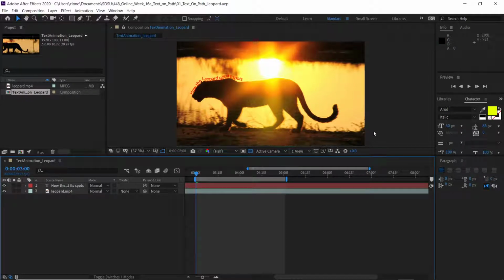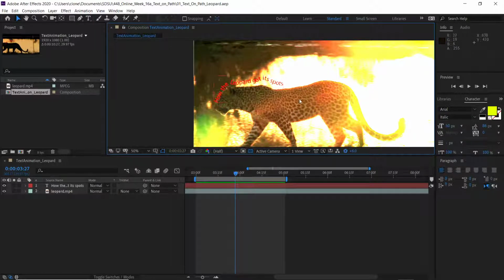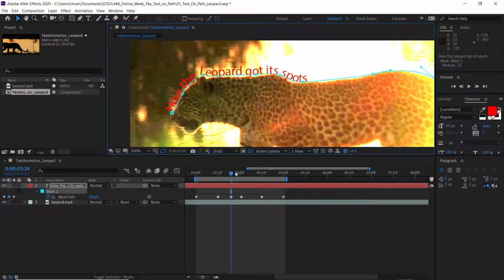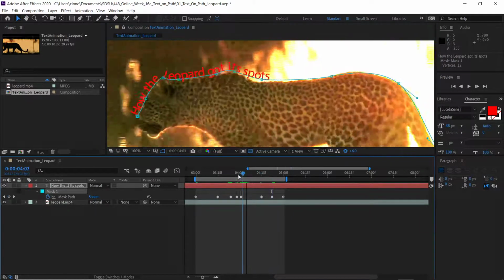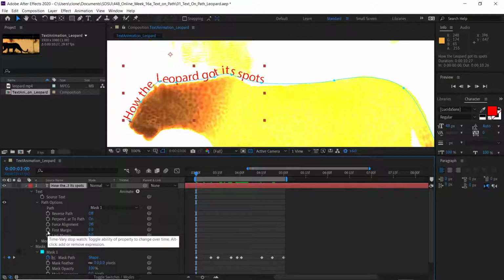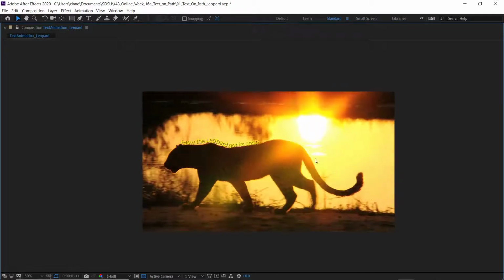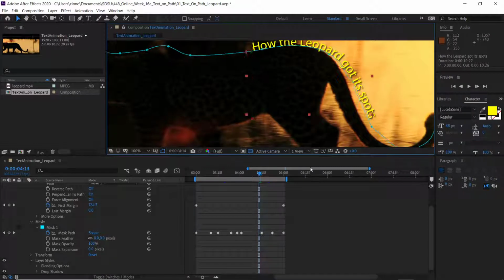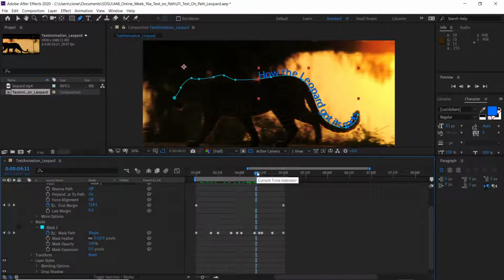How to Animate Text on a Path in After Effects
How to Animate Text on Path using Adobe After Effects
• B,N = sets beginning/end of work area
• create some text
• select the text layer and activate the pen tool
• draw a mask along the leopard's back using the pen tool
• hit M set a keyframe for Mask Path
• animate the mask path so the mask changes as the leopard walks
• open the Text menu
• open the Path Options menu
• choose your Path (Mask 1)
• Keyframe First Margin to animate position of word along the path